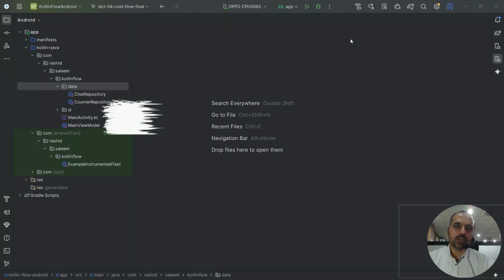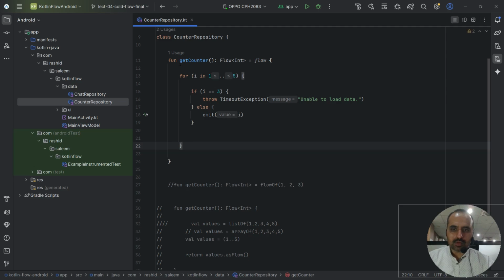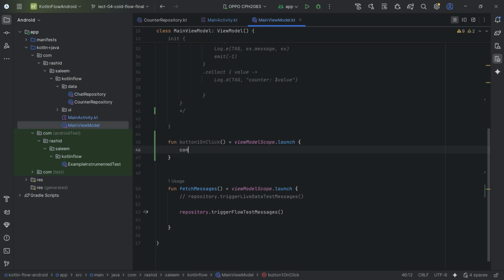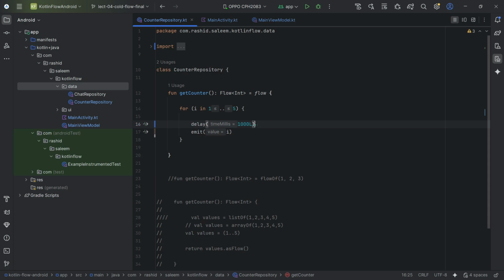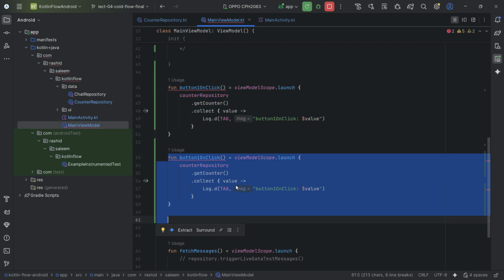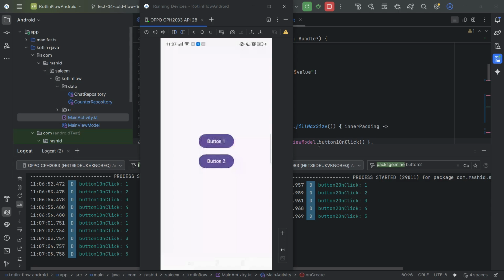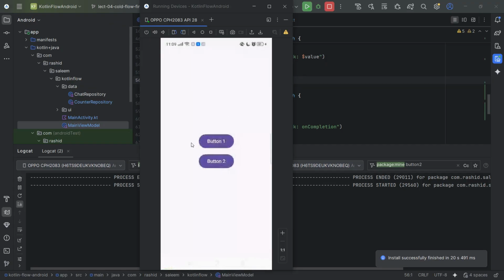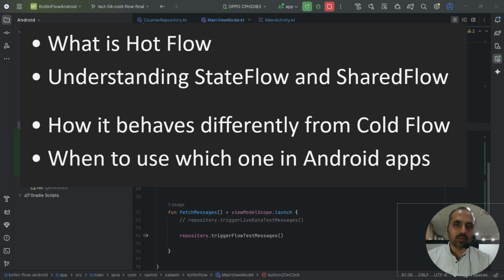04 - What is Cold Flow ? | Kotlin Flow on Android | Android with Rashid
This video is part of the Kotlin Flow on Android Complete Guide playlist where we learn Kotlin Flow from beginner to advanced with practical Android examples including Cold Flow, Hot Flow, StateFlow, SharedFlow, Flow Operators, LiveData vs Flow, and Testing Kotlin Flows.

Android with Rashid Saleem , Kotlin Flow with Rashid Saleem

Timecodes / Checkpoints

00:00 - Intro
00:44 - What is Cold Flow ?
04:15 - How multiple collectors behave ?
07:10 - Converting Cold Flow to Hot Flow (On Hold)
07:36 - Outro